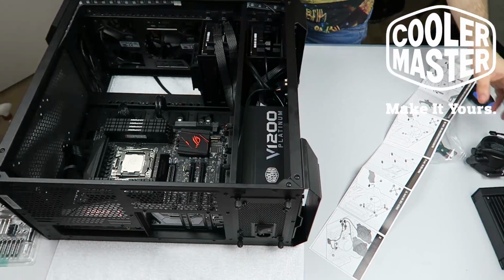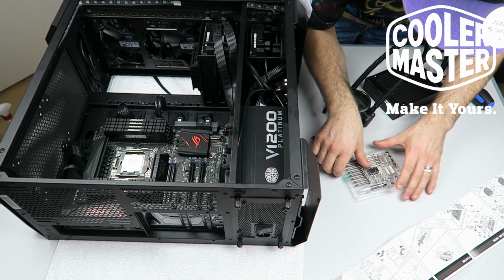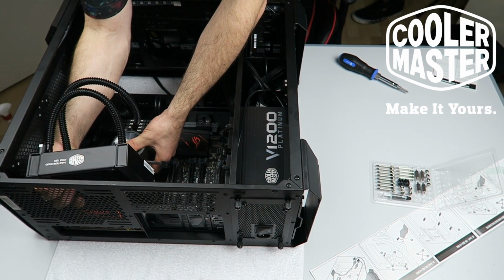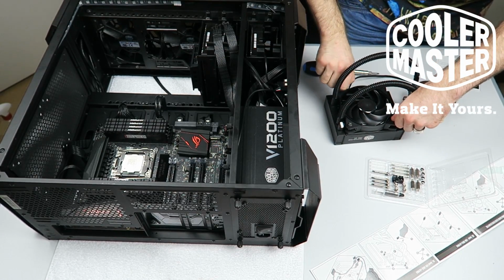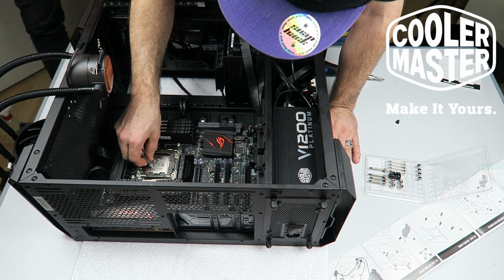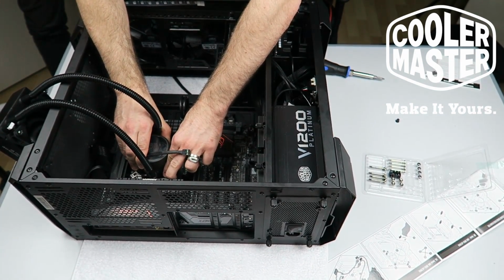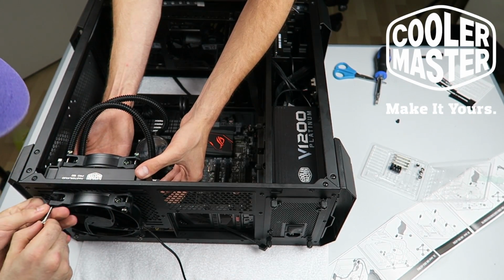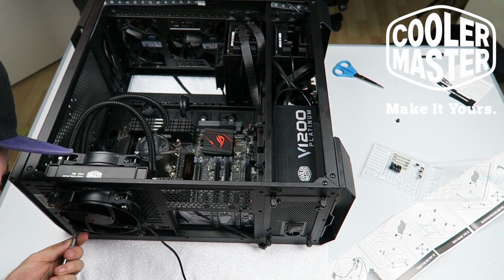[Explains #13] How I install a Watercooler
In this video I will show you how I install a Watercooler.

The cooler was provided by Cooler Master! Make sure you check them out over